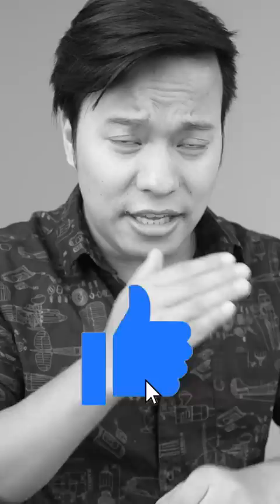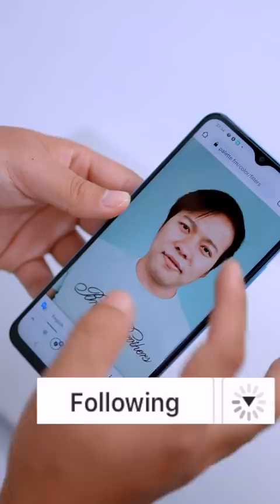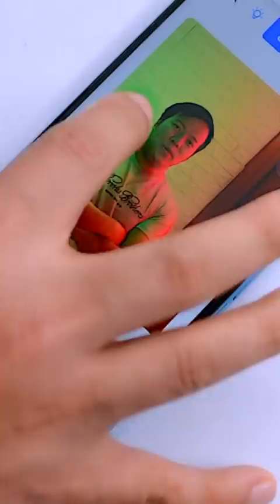3 GAZAB Websites आपको Piroooo बना देगा 😎